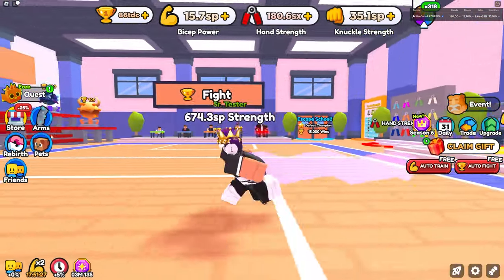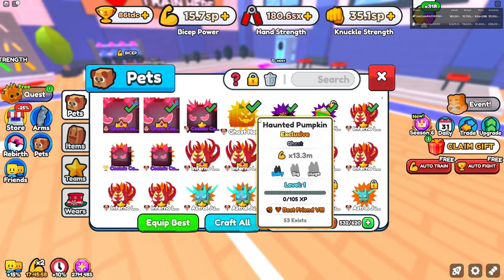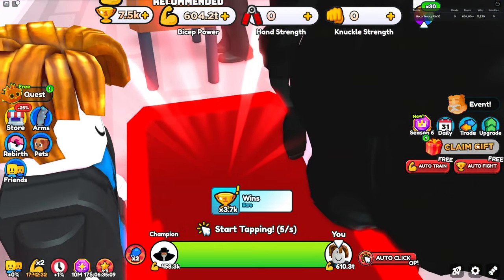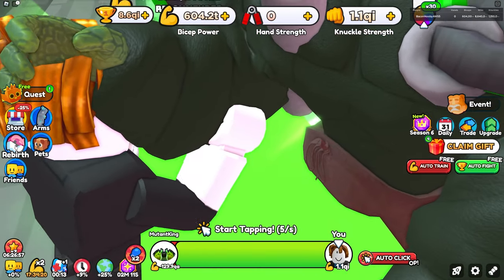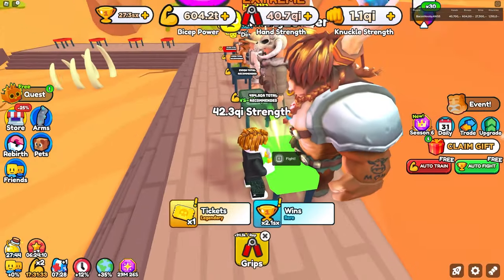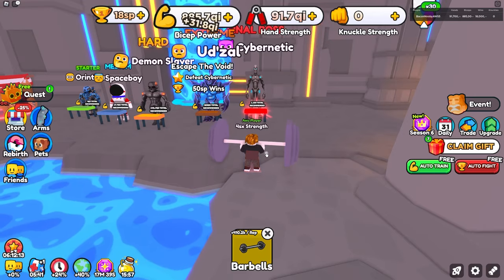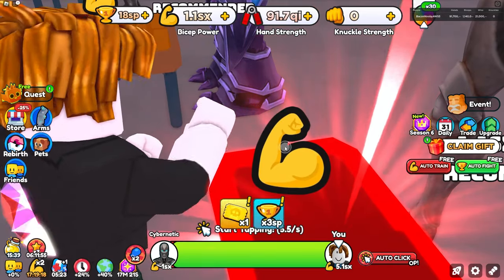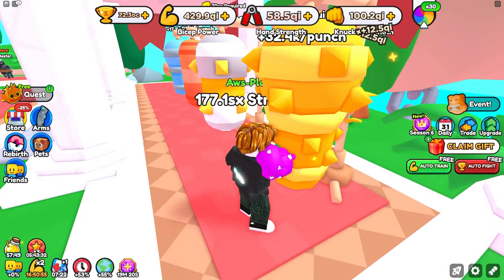I Created STRONGEST PET TEAM and Became BEST PLAYER in Roblox Arm Wrestle Simulator..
Social Medias:
Roblox User ► UseCodeRAZORFISH
                       ► RazorFishPengi